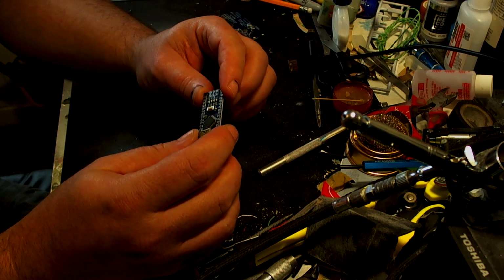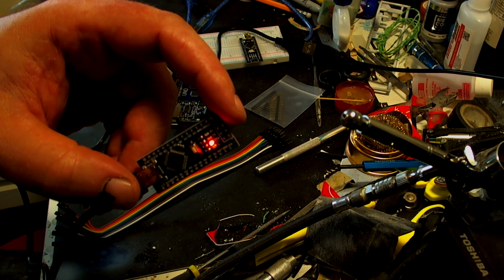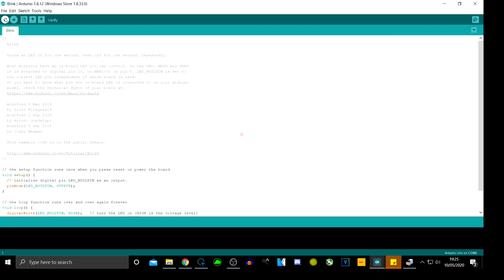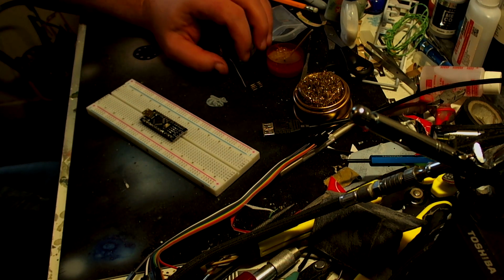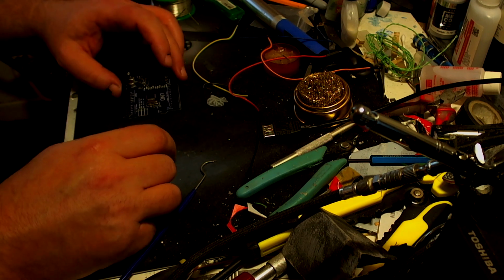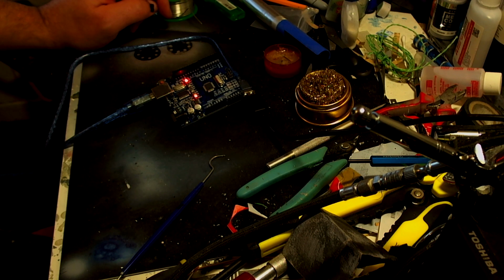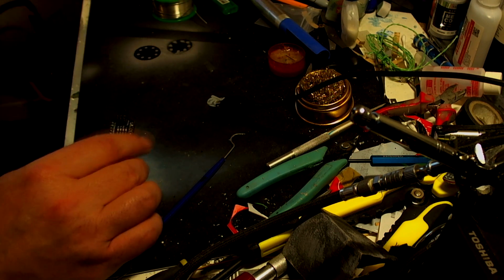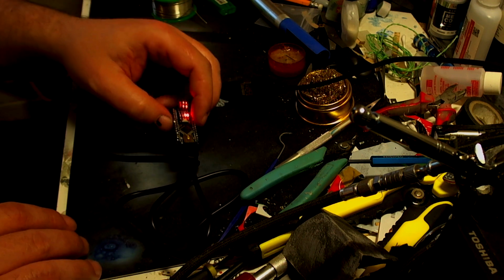Mobius Models Uss Franklin Part 6 setting up arduino nano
A very basic setting up of an arduino nano clone ready for the Uss Franklin.